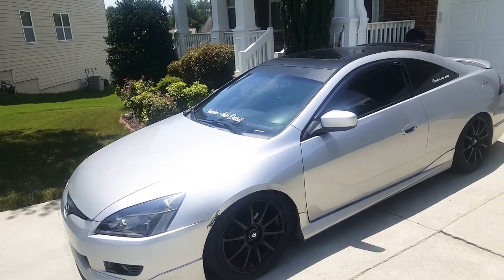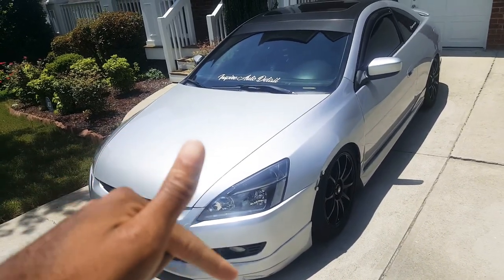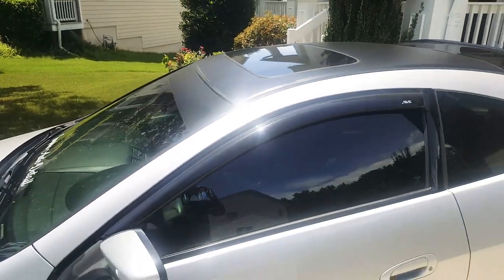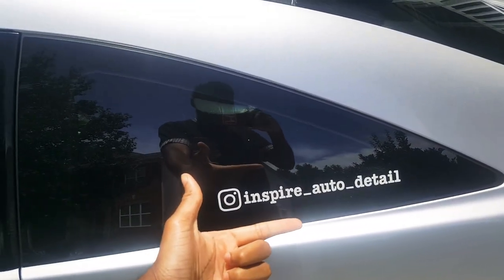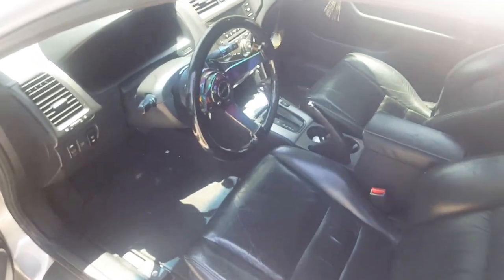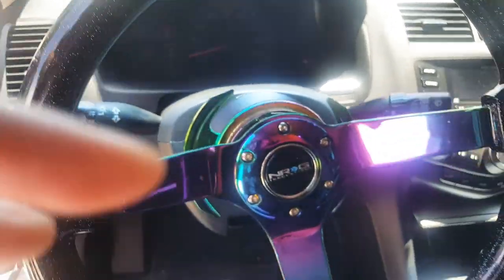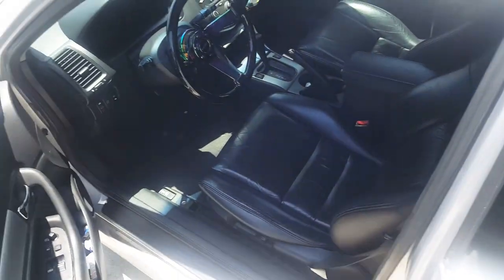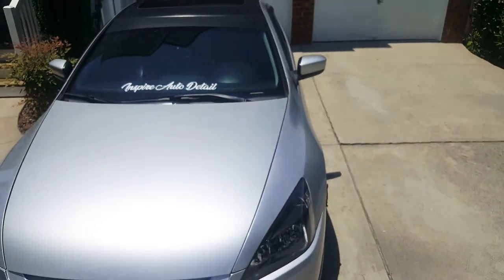Is The Honda Accord's Journey To Completion Over??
After having driven this car throughout my college years, I'd have to say that this model year is fantastic with the right amount of TLC. If you or someone is looking to buy one, in my opinion, get one while you can. The J30 motor is heavily slept on despite the fact that it had to be replaced at 238k miles. Everything else mechanical is original. What should I do next??